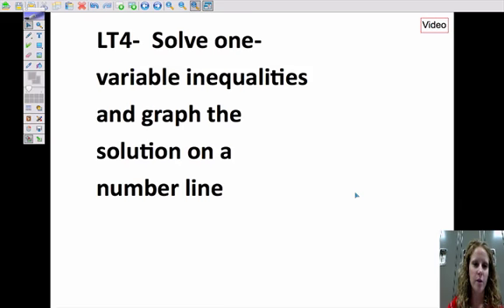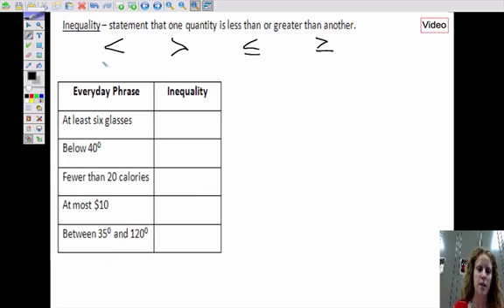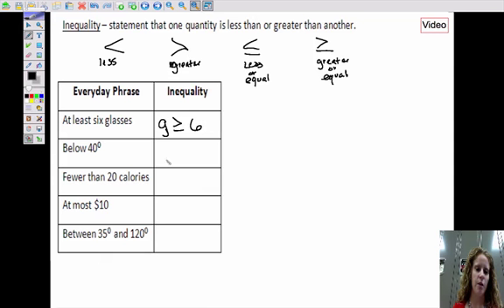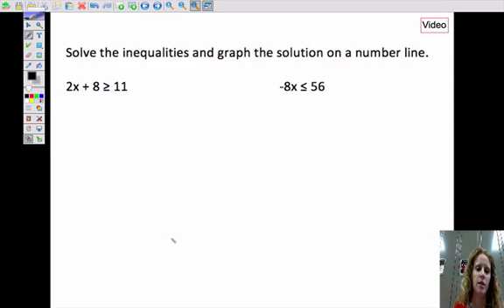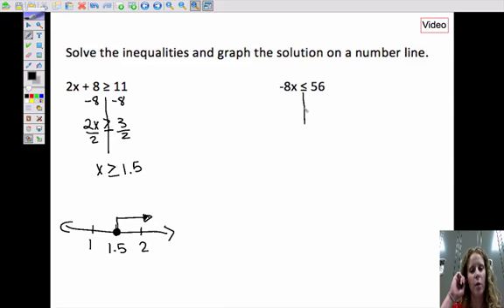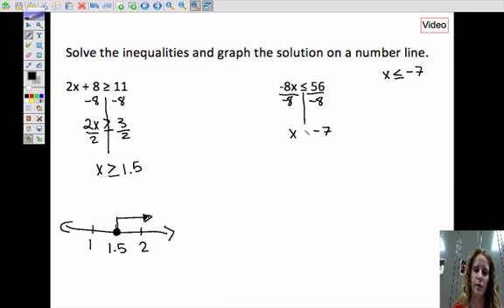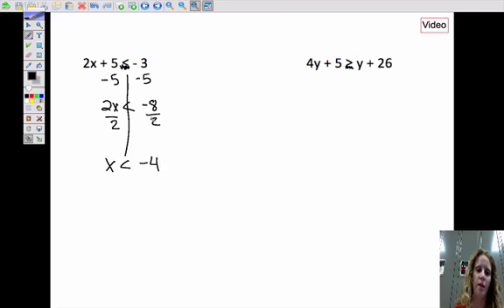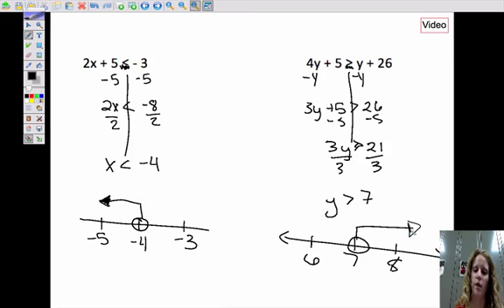Solving one variable inequalities